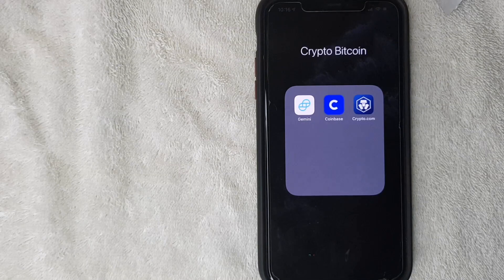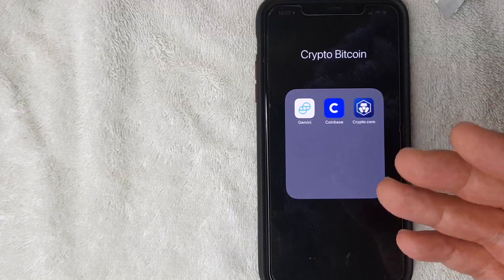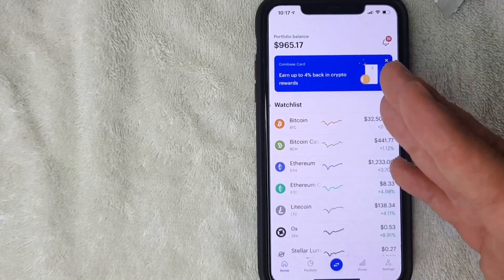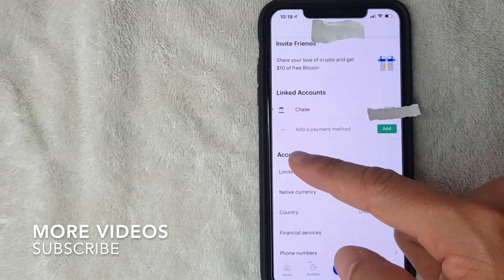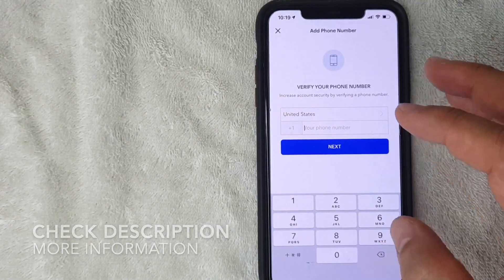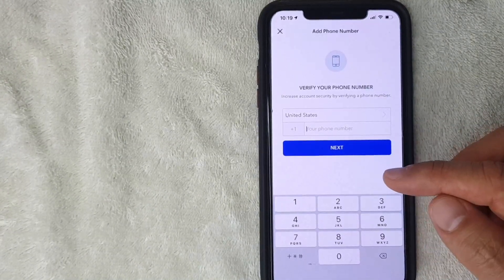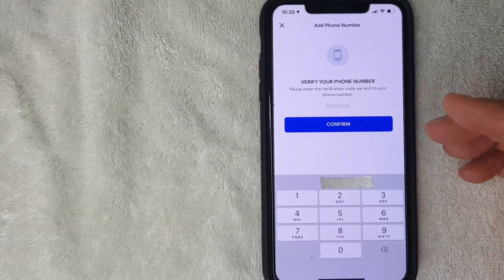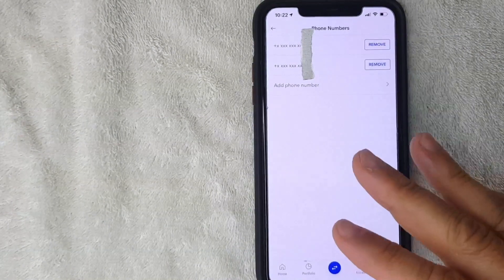✅ How To Change Phone Number On Coinbase 🔴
Coinbase was founded in June 2012 by Brian Armstrong and Fred Ehrsam.Blockchain.info co-founder Ben Reeves was part of the original founding team but later parted ways with Armstrong due to their different stands on how the Coinbase wallet should operate. The remaining founding team enrolled in the Summer 2012 Y Combinator startup incubator program. In October 2012, the company launched the services to buy and sell bitcoins through bank transfers. In May 2013, the company received a US$5 million Series A investment led by Fred Wilson from the venture capital firm Union Square Ventures. In December the same year, the company received a US$25 million investment, from the venture capital firms Andreessen Horowitz, Union Square Ventures (USV), and Ribbit Capital.